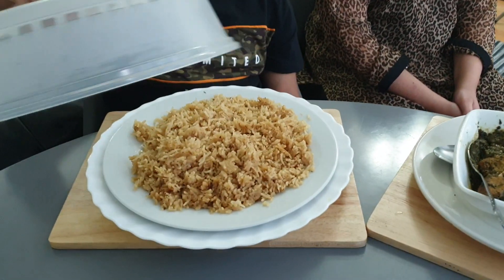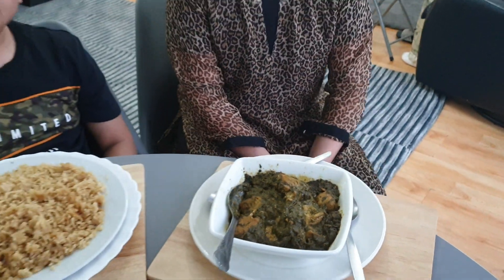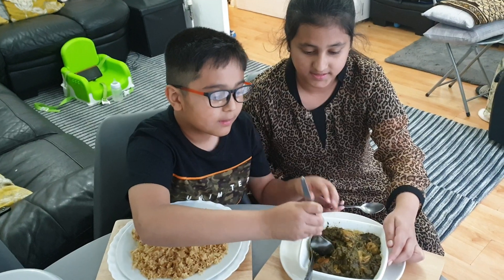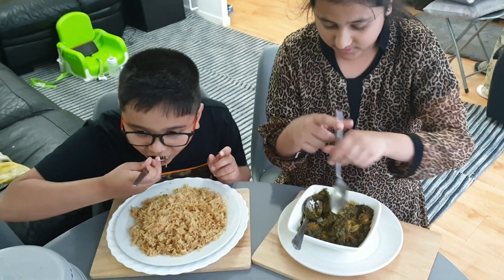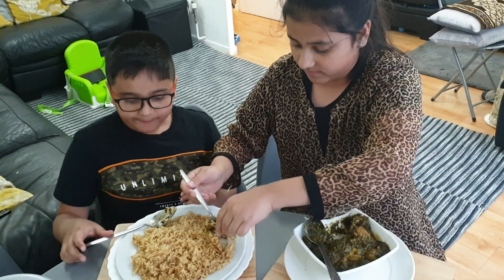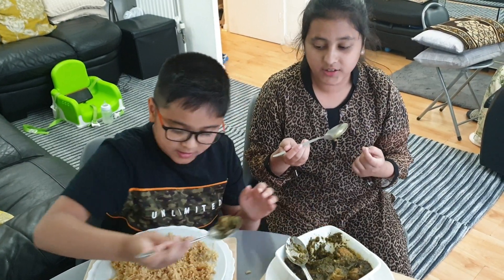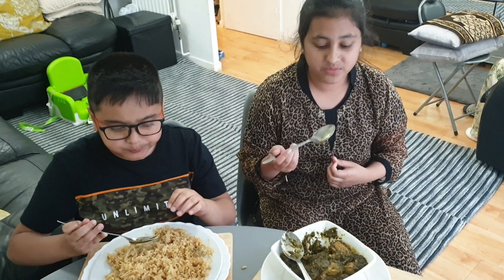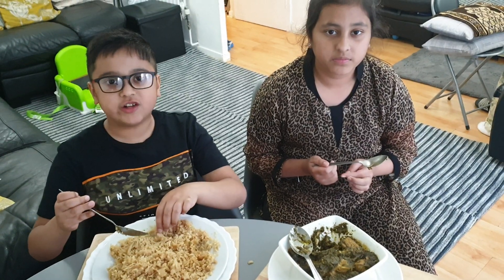Mums homemade food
Chicken/spinach curry with pilao rice